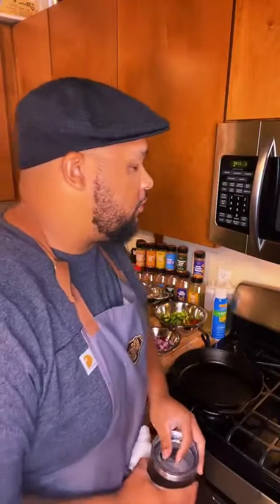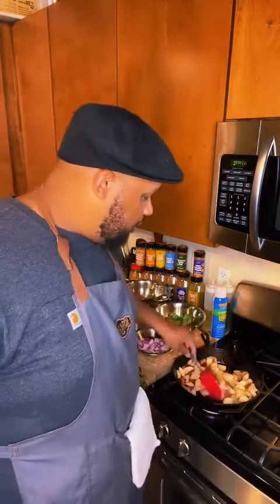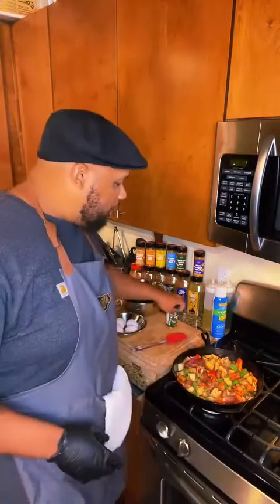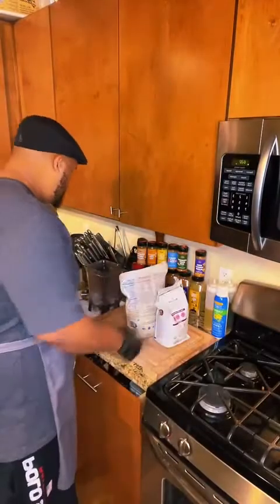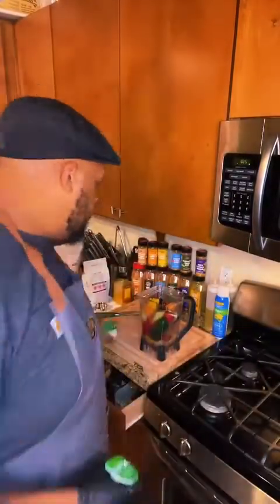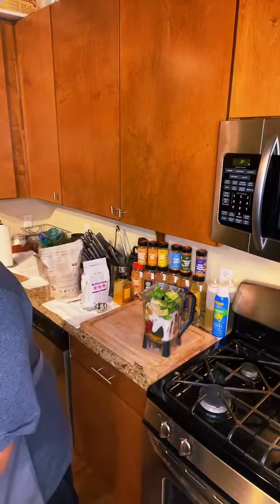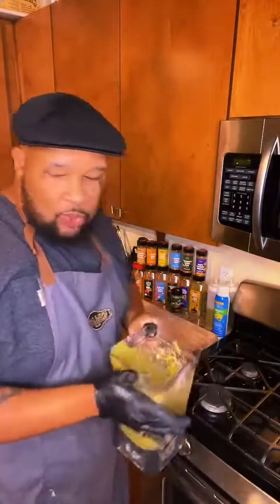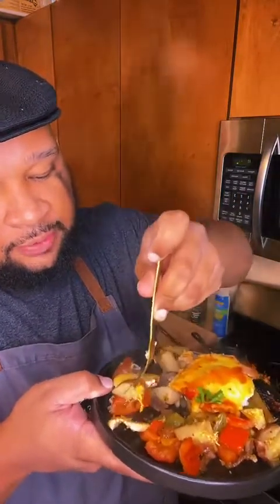Live Stream Replay: Cooking the ULTIMATE Veggie Brunch Skillet + SUPER Energy Booster Smoothie